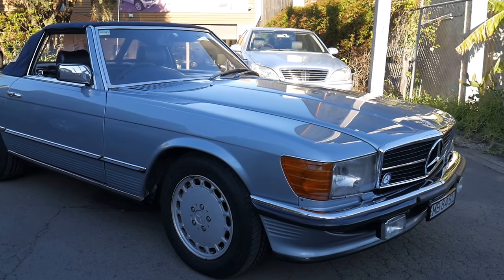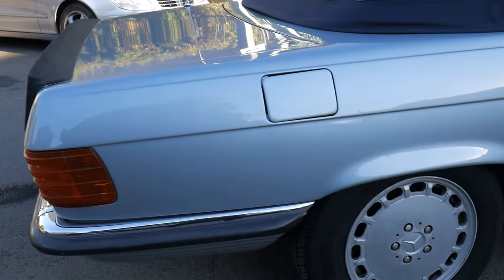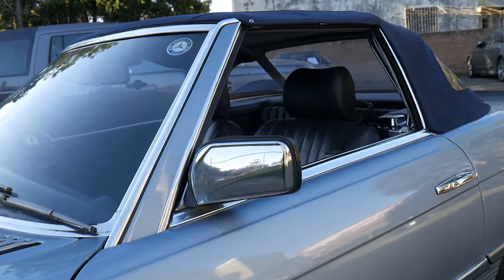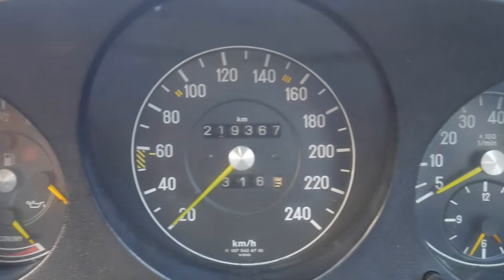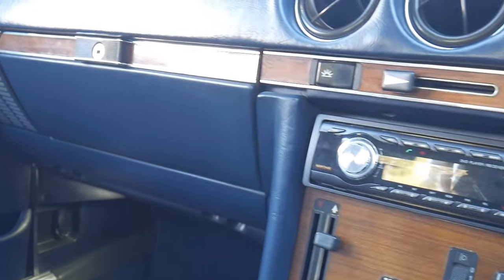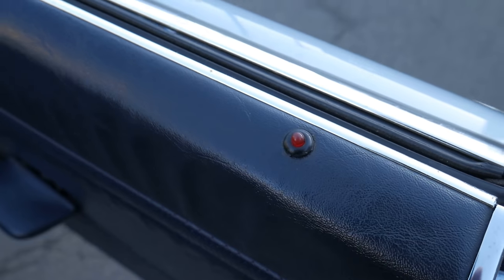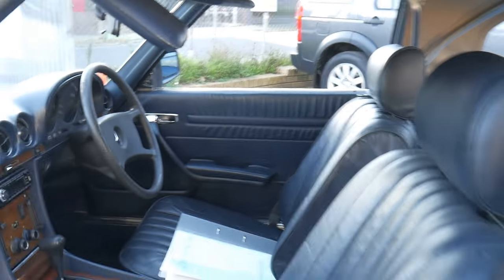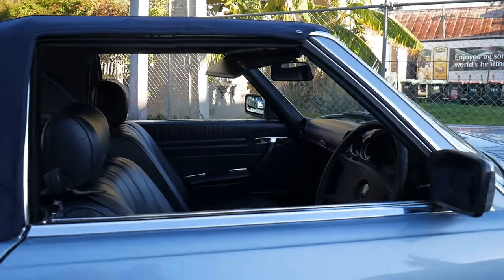1984 Mercedes Benz 500SL